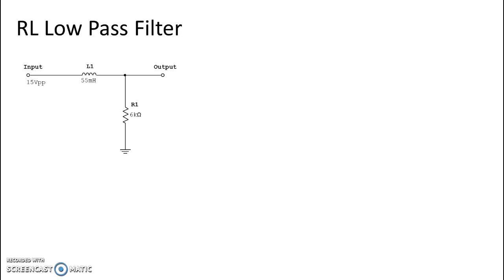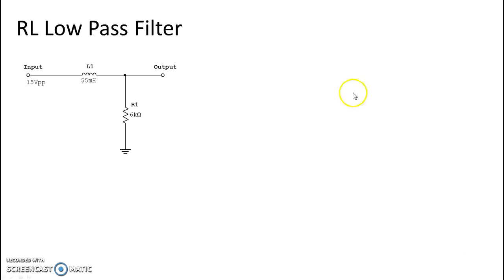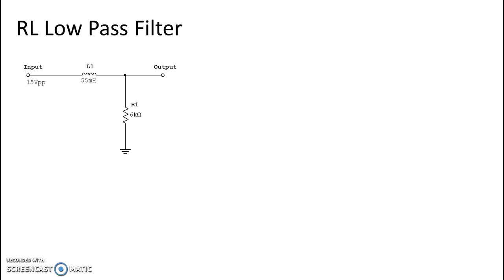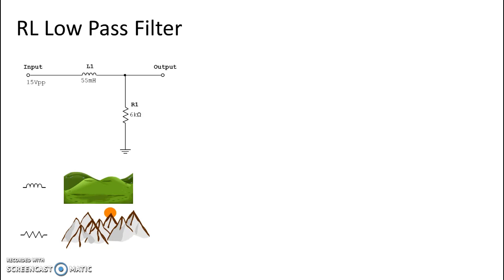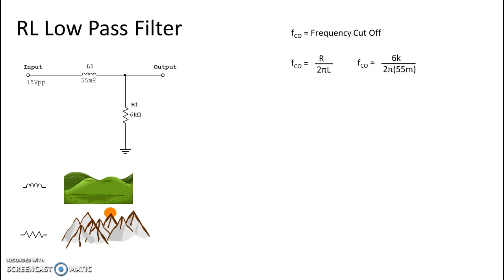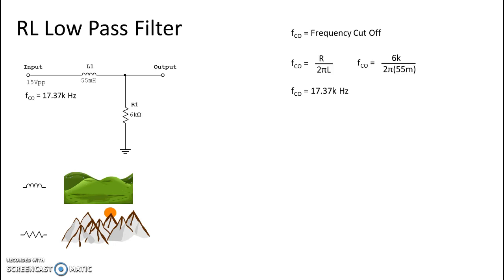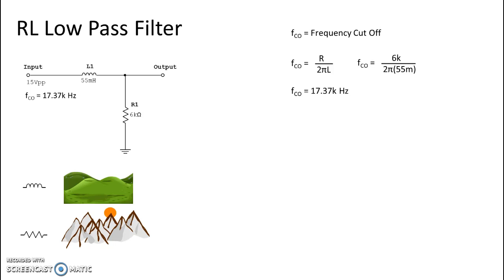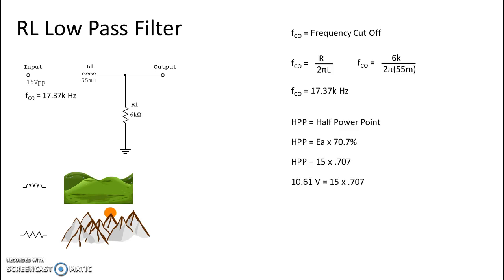RL Low Pass Filter